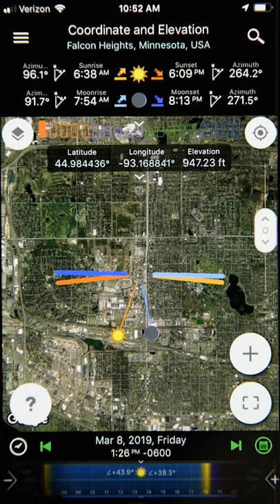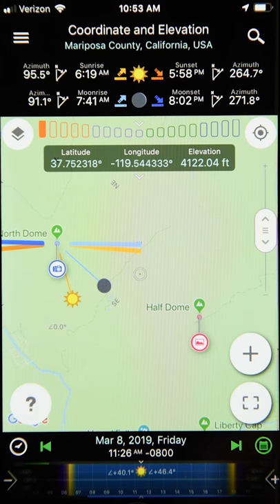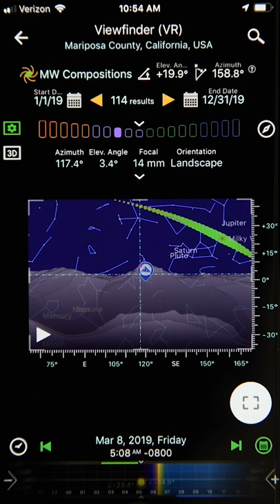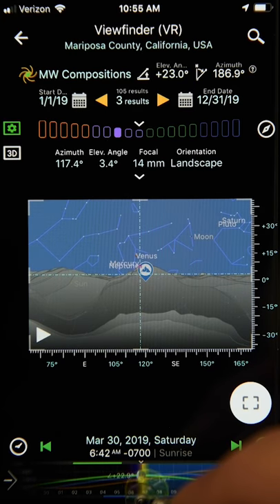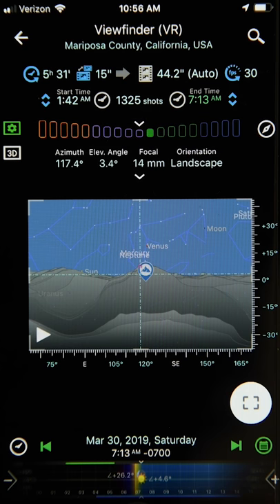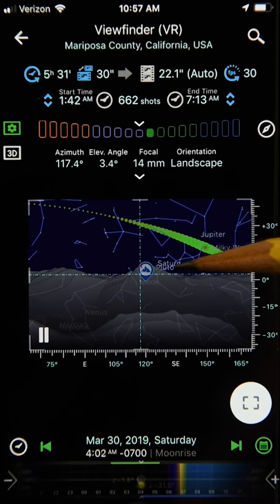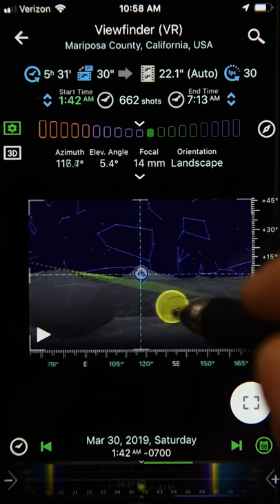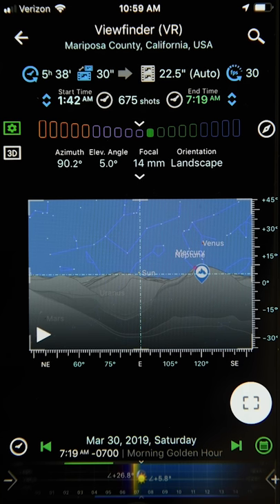26. Timelapse Advanced (Planit Video Tutorial 2019.01)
In this video tutorial, we will learn how to use the timelpase feature to plan a complex and exciting tmielapse using the North Dome and Half Dome as the camera location and the scene location respectively.